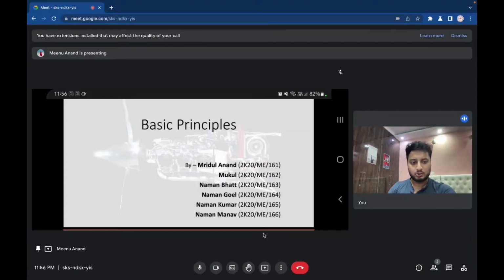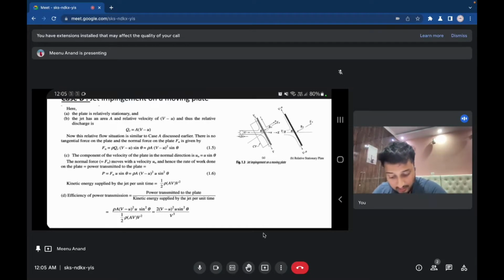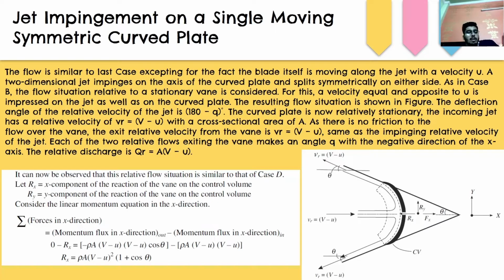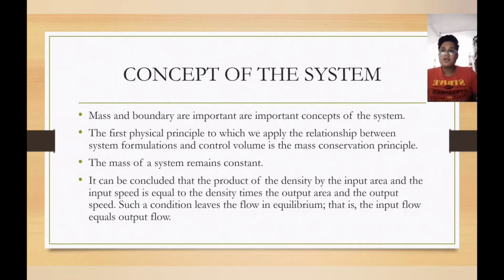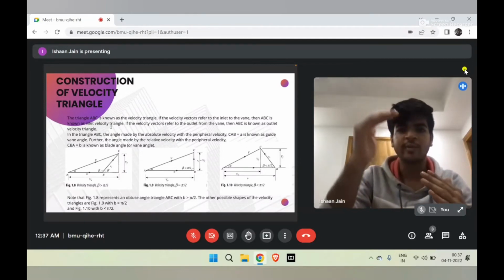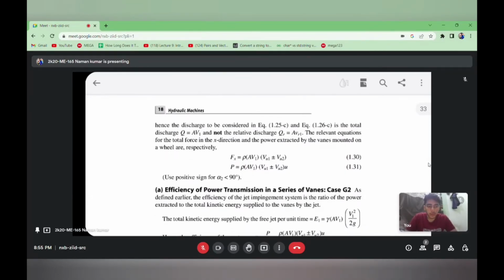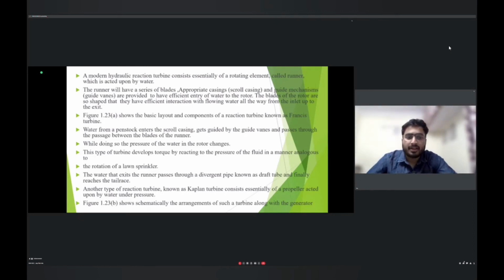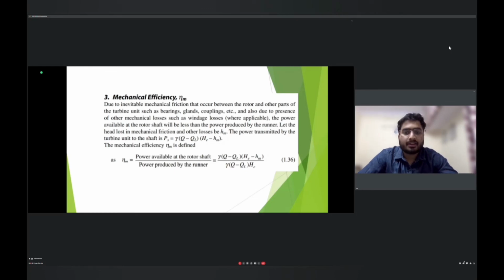Basic Principles || 2K20/ME/( 161 -- 166 ) || Fluid Systems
THIS VIDEO OF Basic Principles IS PRESENTED BY DTU STUDENTS OF MECHANICAL ENGINEERING OF BATCH M3 FROM ROLL NO. 2K20-ME-161 TO 2K20-ME-166